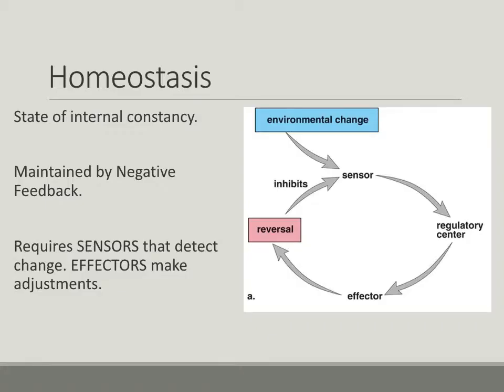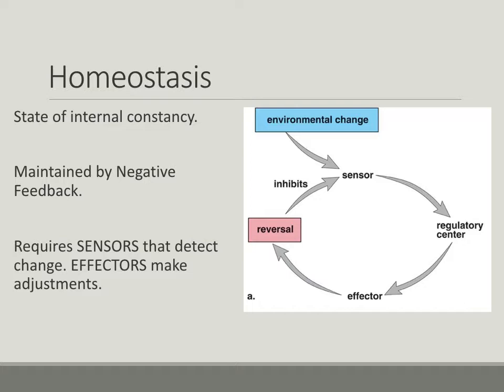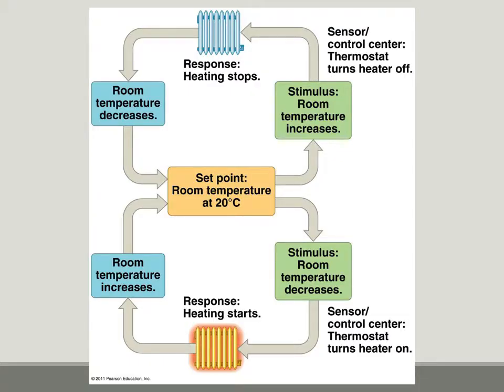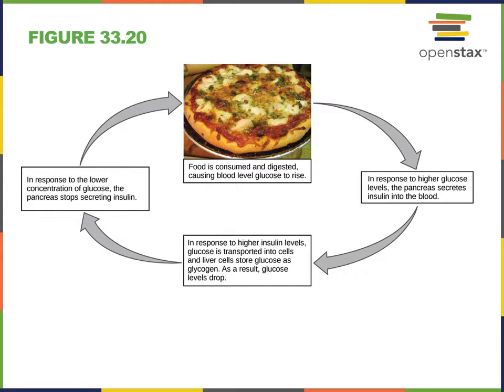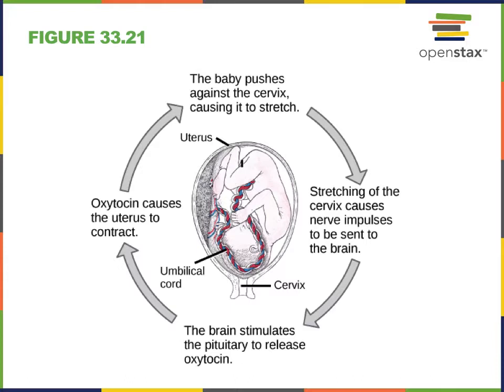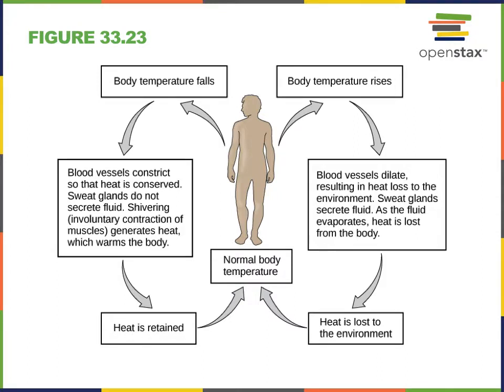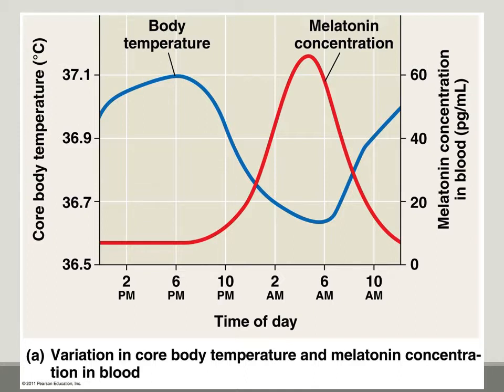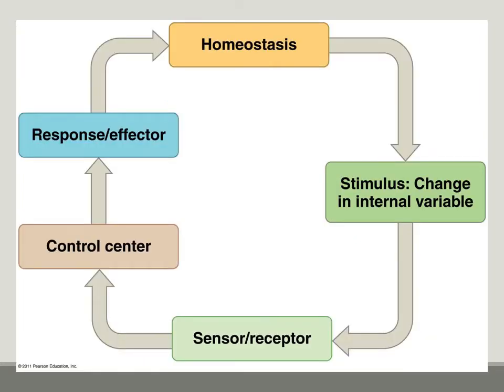Form and Function